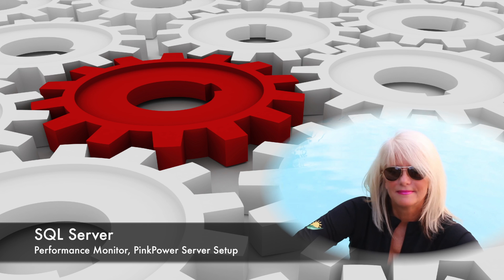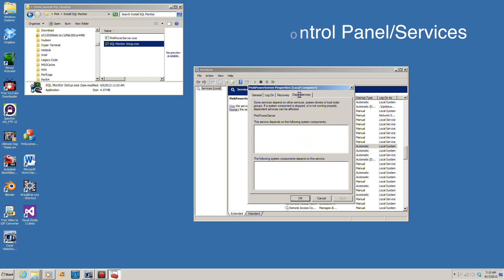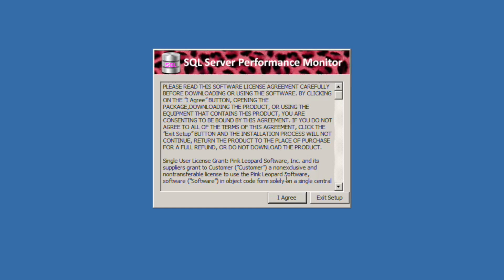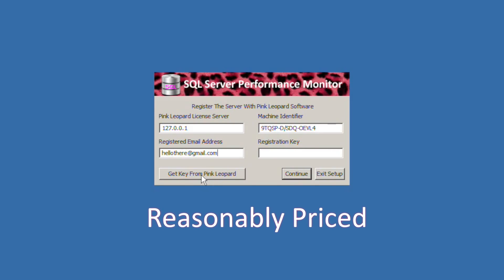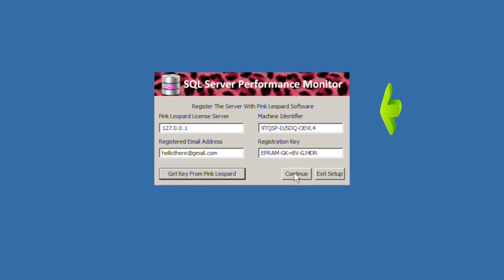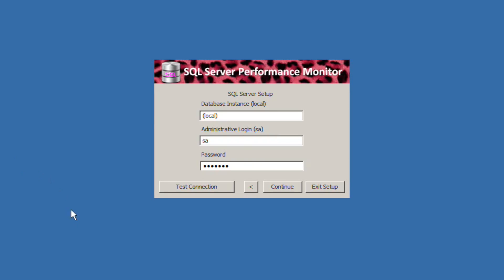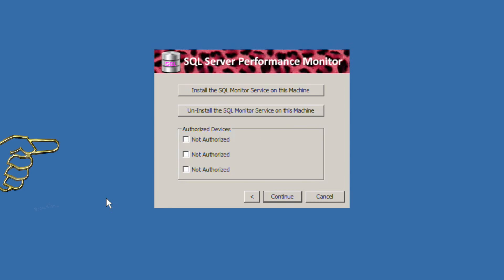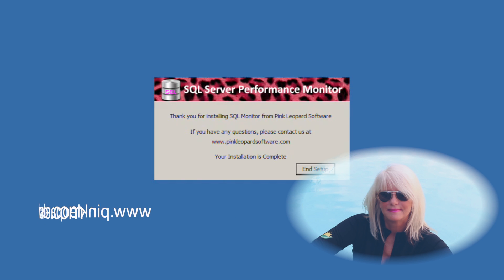SQL Monitor Server Setup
Setting up the PinkPower Server for the SQL Server Performance Monitor.

Using Pink Leopard Software's SQL Server Performance Monitor On An Android Phone.

When you're on the move and need to monitor and analyze your server's performance, the SQL Server Performance Monitor for your Android Phone or Tablet is simply a tap away!

No need to look for a computer or an Internet connection anymore! All you have to do is reach for your phone or tablet!

The SQL Server Performance Monitor for the Android phone or tablet has been specially designed for busy database professionals like you. When you need immediate and comprehensive information to manage your critical business performance issues, just tap on your phone and you are set!

The SQL Server Performance Monitor for Android is truly a programmer's dream come true!